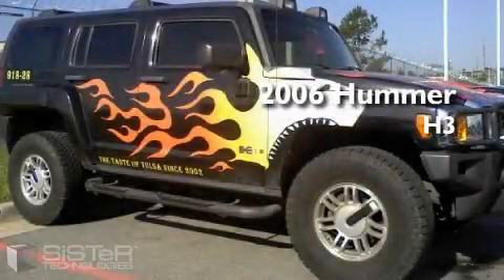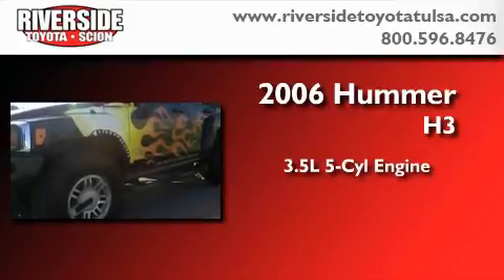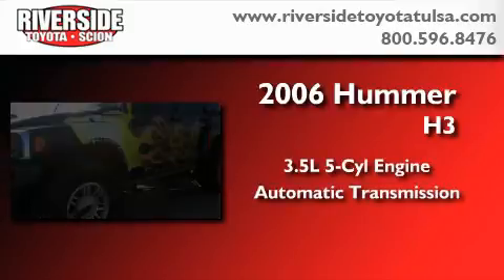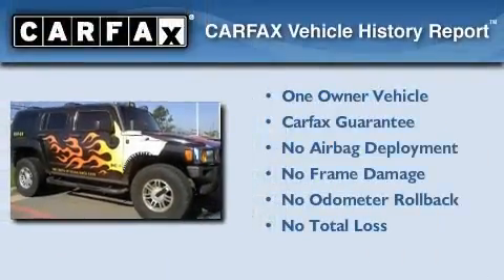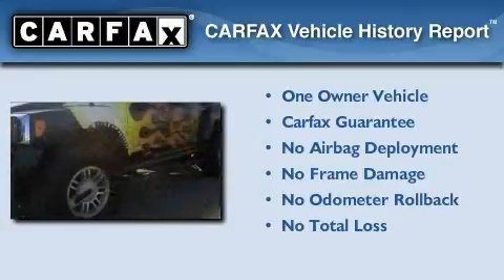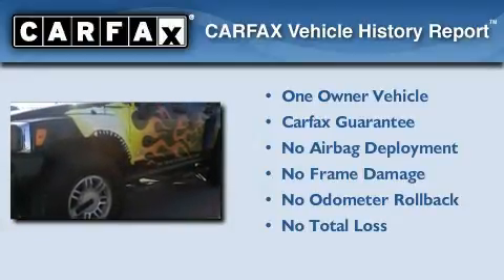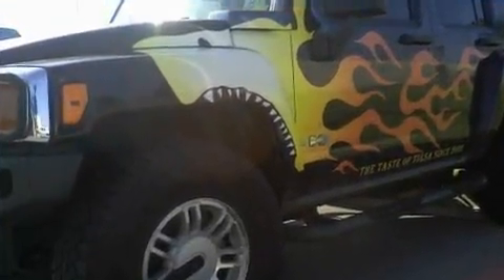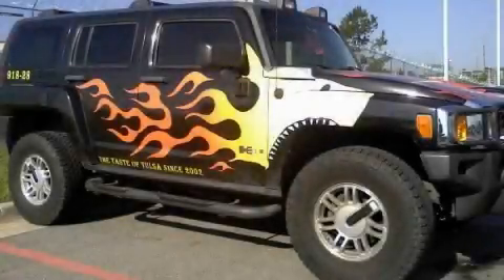Pre-Owned 2006 HUMMER H3 Tulsa OK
Year: 2006
 Make: HUMMER
 Model: H3
 Engine: 5-Cyl 3.5 Liter
 Trans.: Automatic
 Exterior: Blue
 Miles: 114,036
 Interior: Tan

 6868 East B.A. Frontage Rd.

 Used 2006 HUMMER H3 Tulsa OK